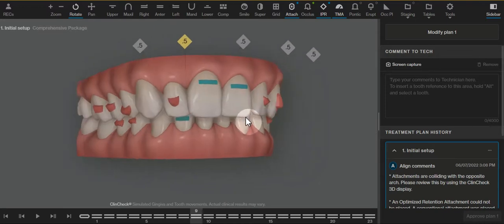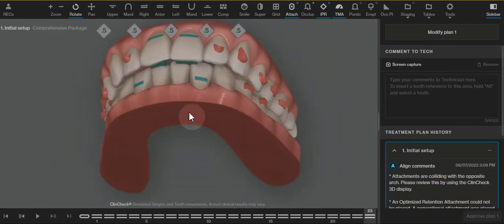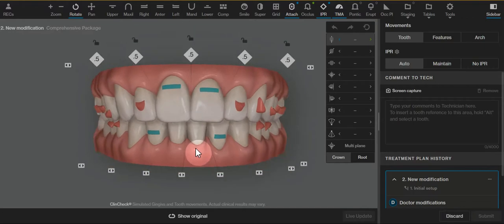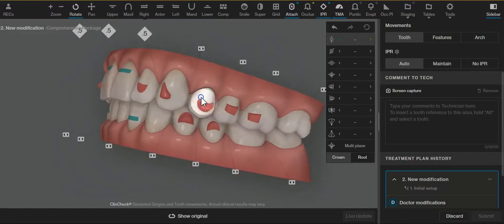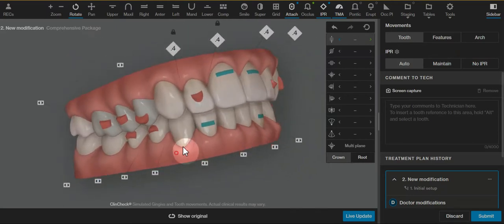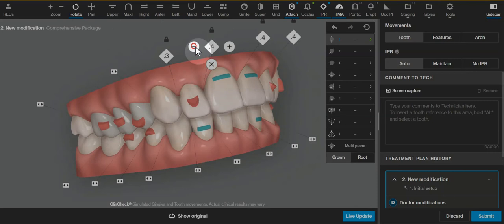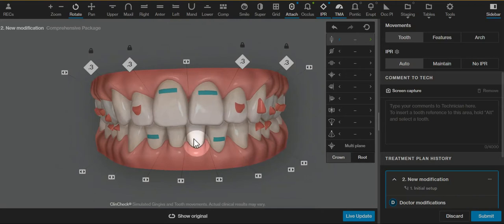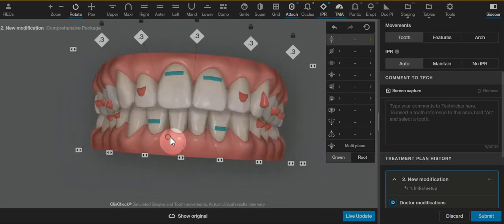Invisalign ClinCheck - Changing IPR with 3D controls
How to easily decide how much IPR to do.  And change it yourself in minutes!